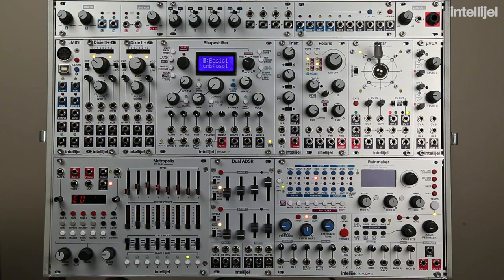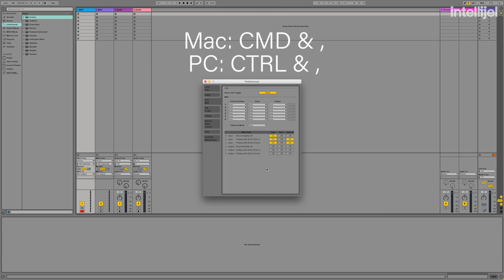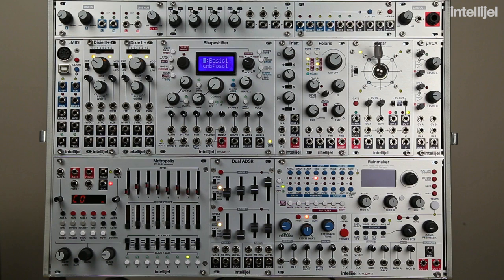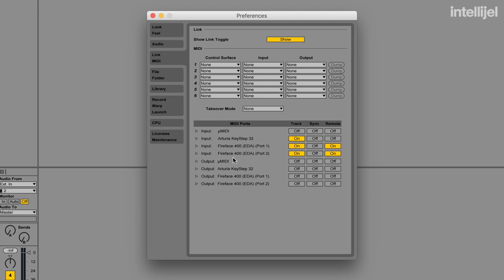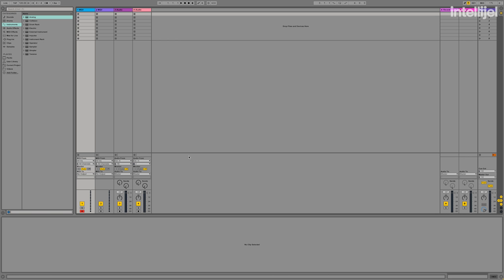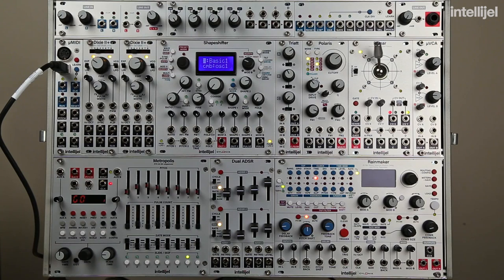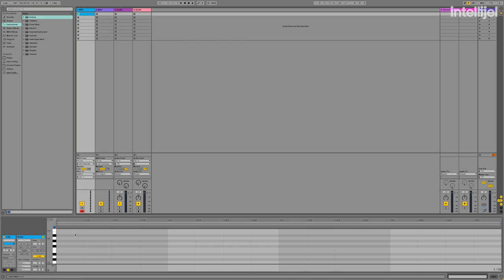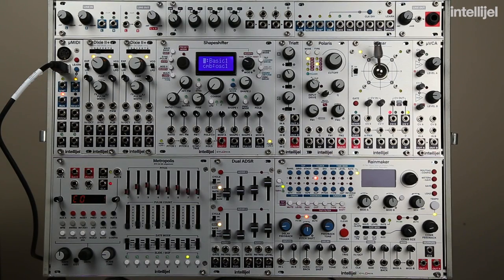Intellijel µMIDI Tutorial 2 - Connecting to Ableton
In this video tutorial we look at how to connect the Intellijel µMIDI to Ableton Live, in order to send MIDI information from Live to a eurorack system.

The µMIDI provides all the essentials to control and sync your Eurorack modular from your computer, iPhone/iPad, or hardware MIDI device with a minimum of fuss. No menu diving or configuration scripts, just two buttons. The connectivity, feature set, and compact size make the µMIDI ideal for integrating your modular with the rest of your rig while not taking up too much space in your case.

The upper clock section features a dedicated 16th note clock output ideal for synchronizing a Eurorack sequencer like the Metropolis. A second clock output with selectable divisions can be used when difference sync events are needed. The run and reset outputs can be used to reset your Eurorack sequencers in tandem with any external sequencer or DAW.

The lower half of the µMIDI gives you everything you need to control a single voice synth via MIDI. Just connect either a USB or DIN MIDI cable to the module, LEARN a channel, and start playing.

Future firmware updates over USB are made easy with the Firmware Updater software.

Features
High speed ARM processor for low latency & jitter.
DIN or USB MIDI input.
Two clock outputs, one with selectable divisions.
Sequencer sync via run and reset outputs.
Precision 0 – 10 V note pitch output with pitch bend & portamento CC support.
Gate and trigger outputs for envelope triggering.
Mod wheel and continuous controller outputs for additional modulation.
Firmware updates over USB.